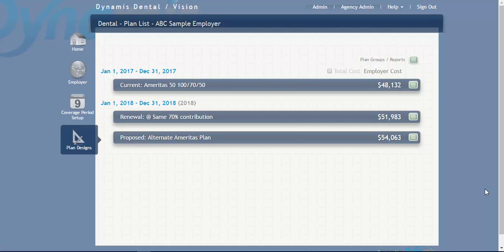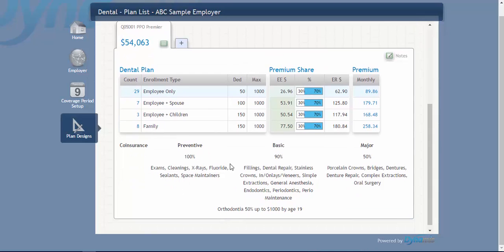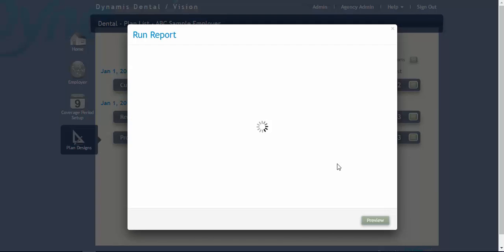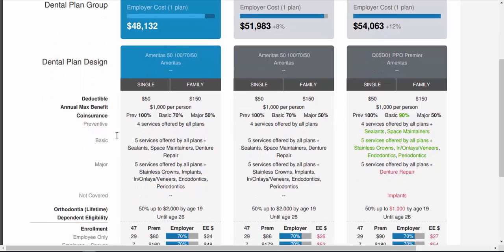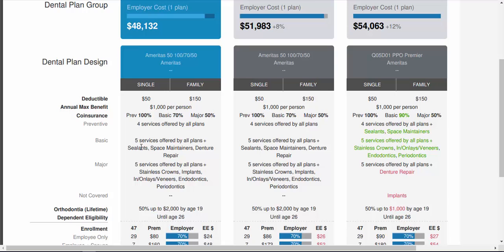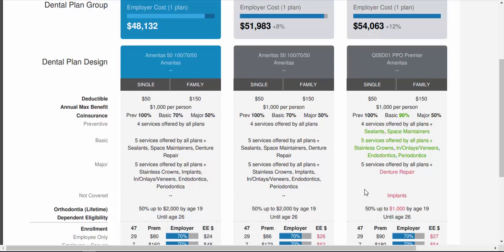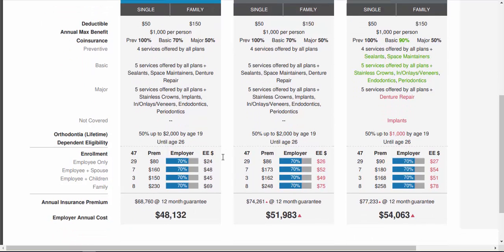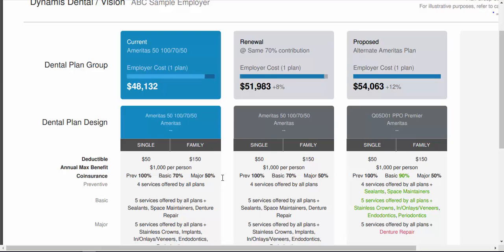Dental Plan Groyup Comparison Report